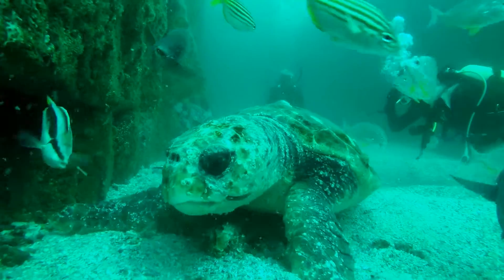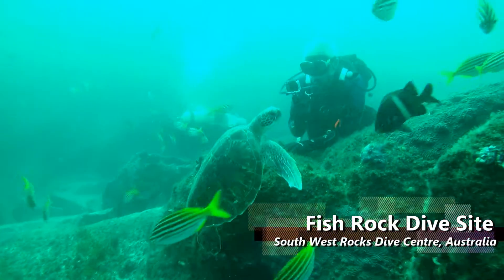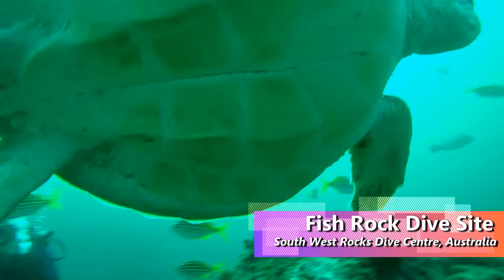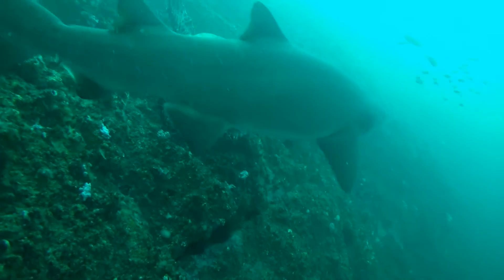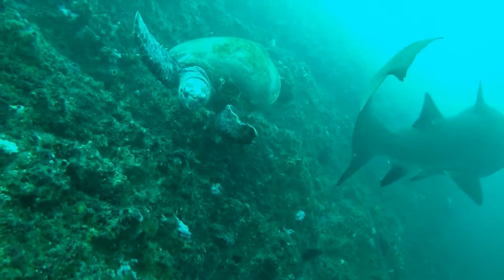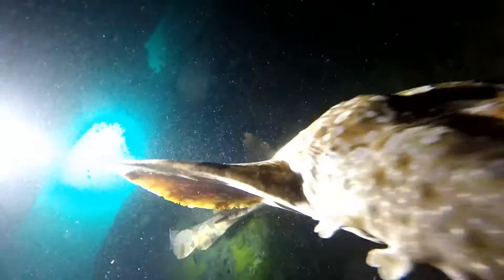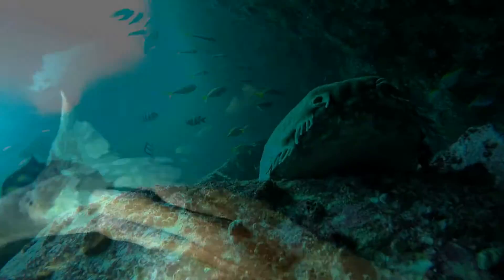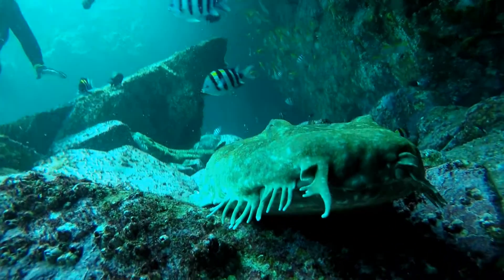Adventures at Fish Rock 052 - Turtles and Wobbygong Whiskers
This week we managed to have a rare turtle trifecta where we see three different types of turtles in one dive!